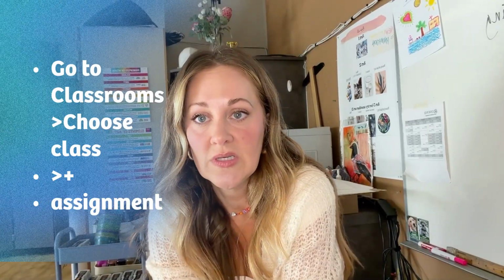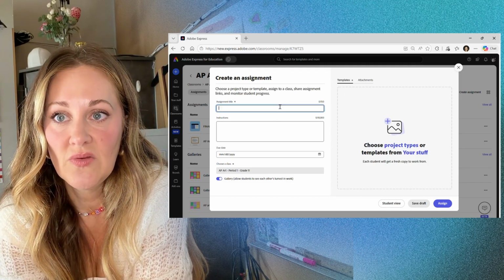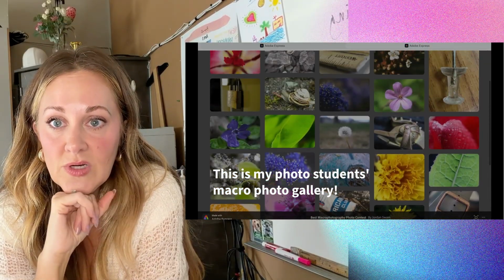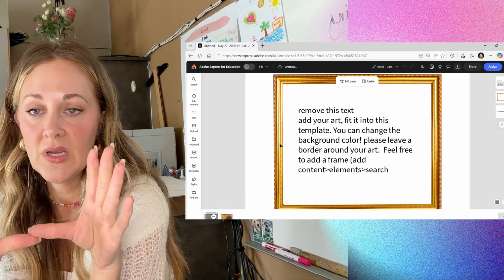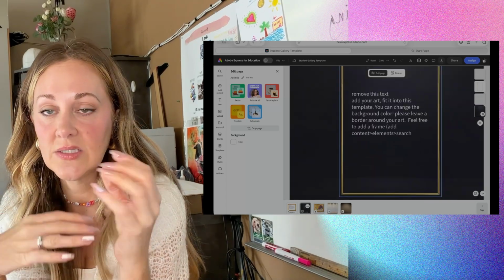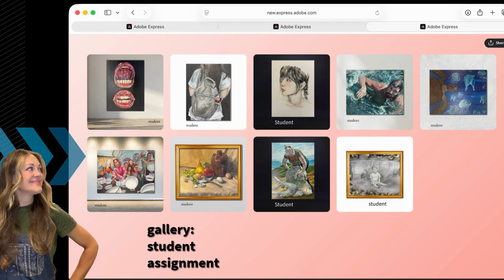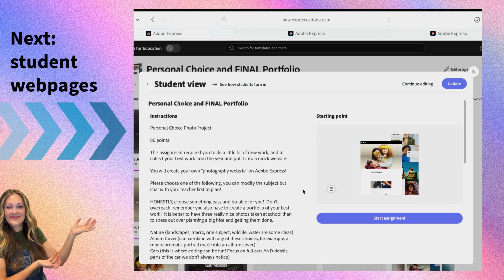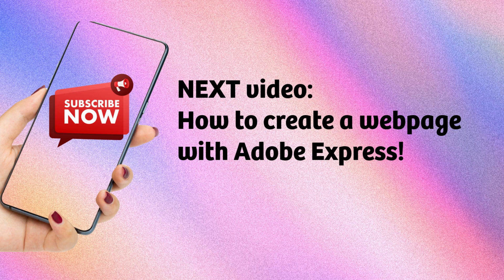How to Create Student Portfolio Galleries with Adobe Express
Are you a teacher looking for an easy way to showcase student work online? I've partnered with Adobe to help!

In this video, I’ll show you how to create beautiful digital student galleries using Adobe Express. Whether you’re an art teacher creating a virtual art show, a photography teacher building online portfolios, or a classroom teacher collecting student projects, Adobe Express makes it simple to organize and share student work in a professional format. I'm an adobeambassador but these are my own opinions! I LOVE Adobe Express!

I’ll walk you through two different approaches:
• Creating a gallery by uploading student work yourself
• Allowing students to contribute their own work using a shared template

These galleries are perfect for:
• Student portfolios
• Virtual art shows
• Photography showcases
• Science projects
• History projects
• Writing portfolios
• End-of-year celebrations
• Parent communication
• Administrator meetings
• Open house events

Ready to showcase student work in a professional online gallery? Teachers can get started with Adobe Express for Education for free. Set up your account and start creating student portfolios, digital galleries, classroom projects, and more!
One of my favorite features is that galleries can be shared without displaying identifying student information, making them a great option for showcasing student learning while maintaining privacy.

In this tutorial you’ll learn:
• How to create a gallery in Adobe Express
• How to organize student work
• How students can submit their own projects
• Tips for sharing galleries with parents and administrators
• Ways to use galleries across different subject areas